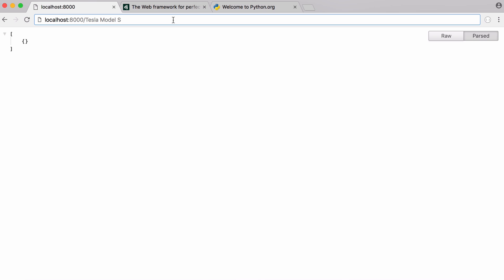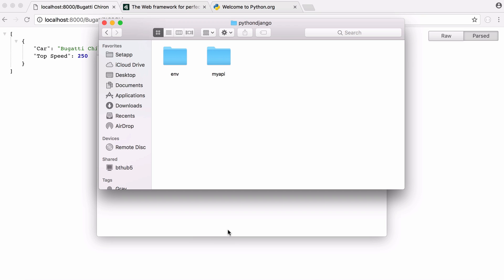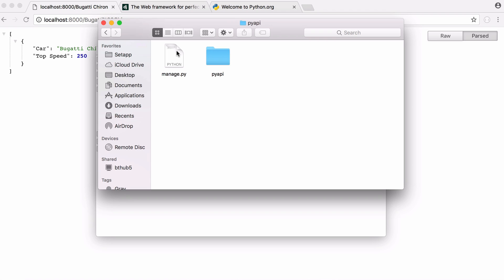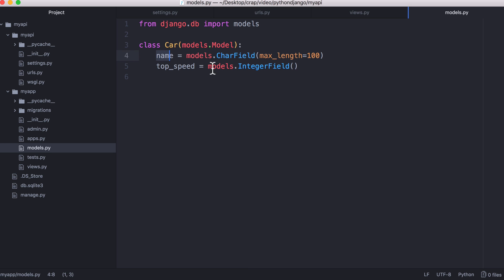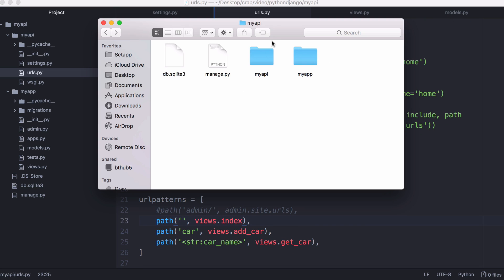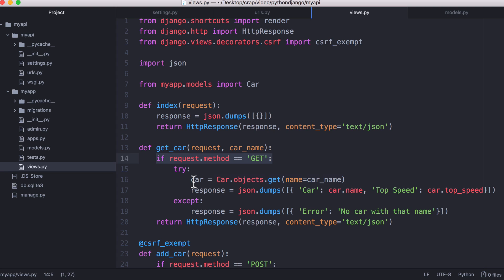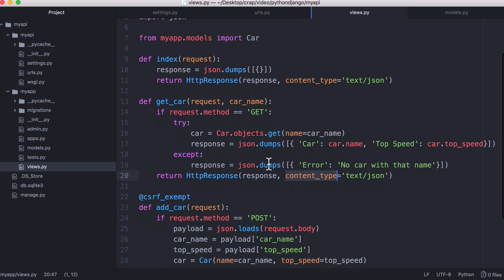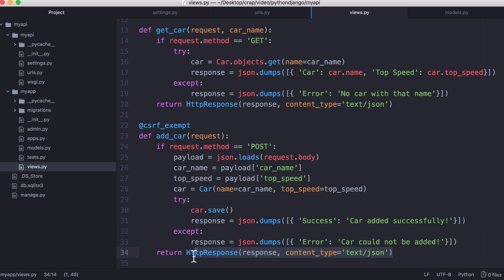Simple RESTful API with Django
In this video we'll be creating our own RESTful API using Django. We'll be creating a simple API that tells us information about cars. We'll also be learning how to setup Django from scratch.